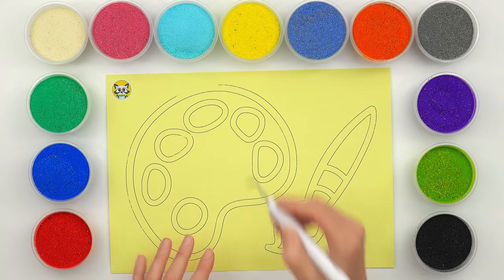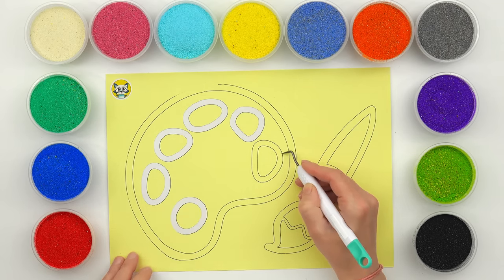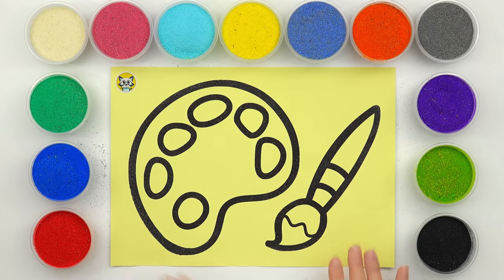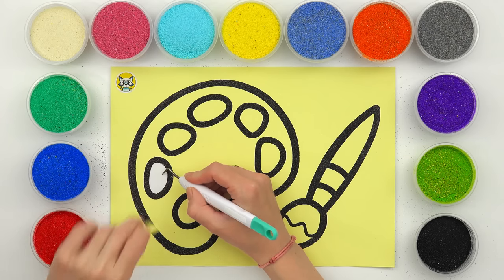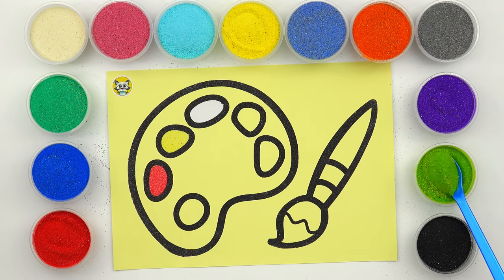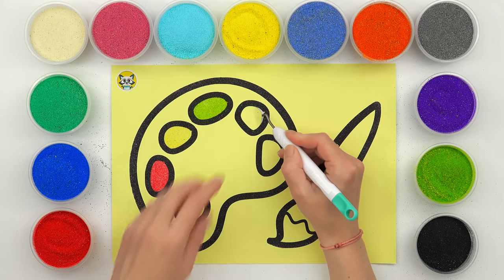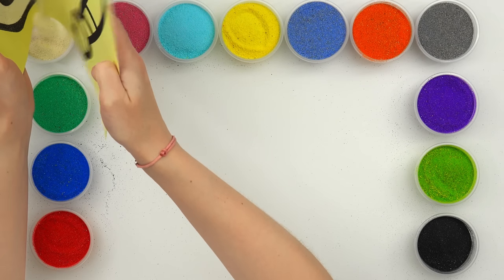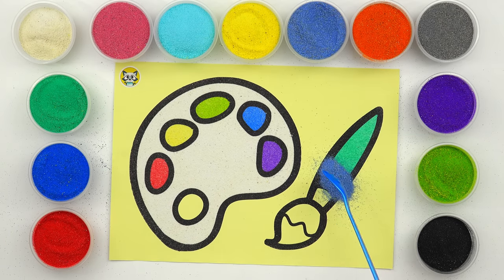Sand painting & coloring palette and brush || ABCD rhymes song for kids and toddlers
New video "Sand painting & coloring palette and brush || ABCD rhymes song for kids and toddlers"

Child art ♡